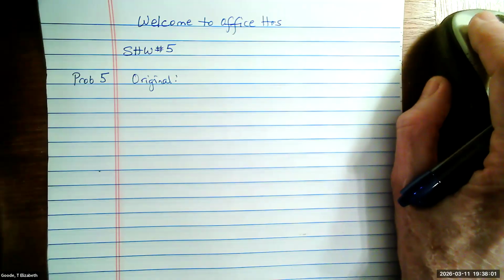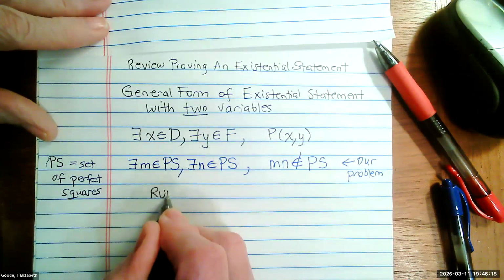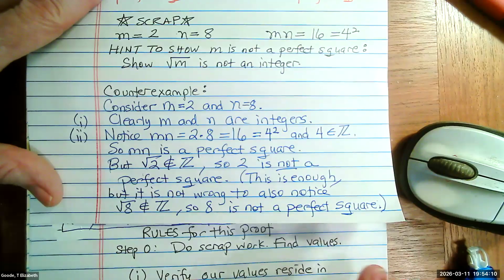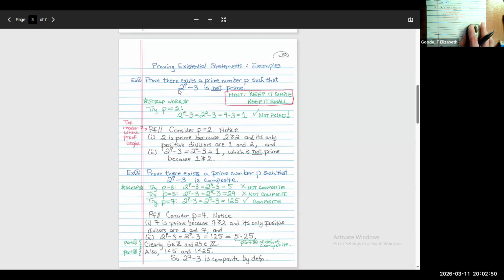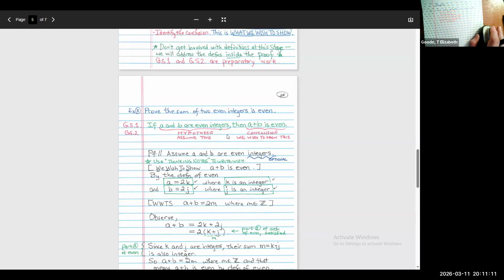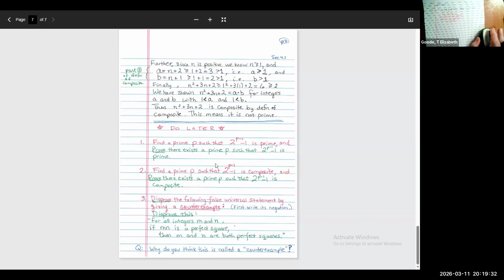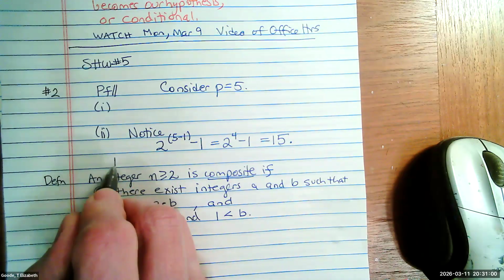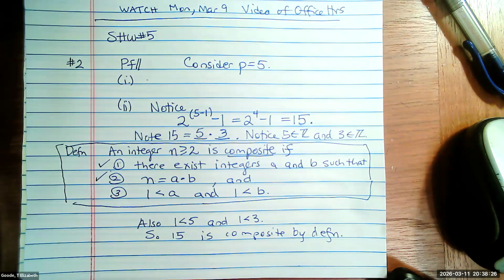MATH 263 Office Hr 03 11 2026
Special Homework 5
Proving Statements
Existential Proofs
Universal Proofs
The importance of Knowing the Definitions